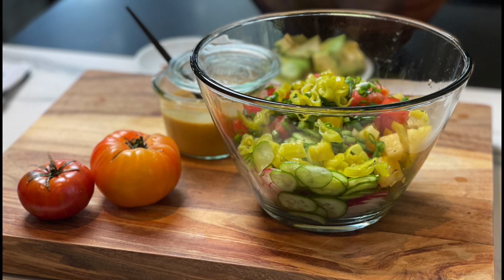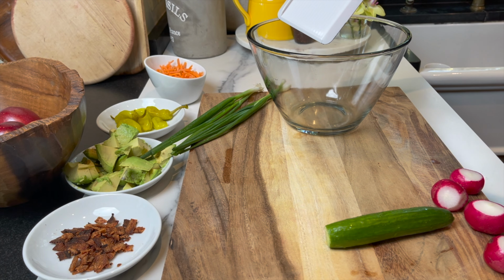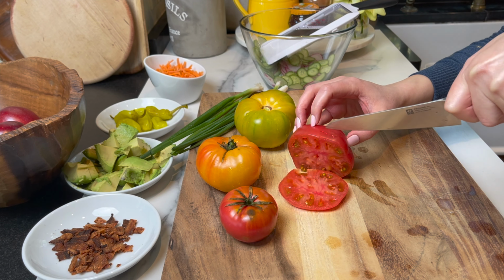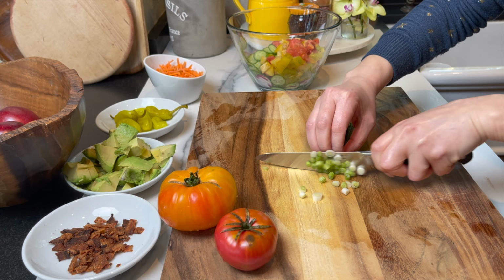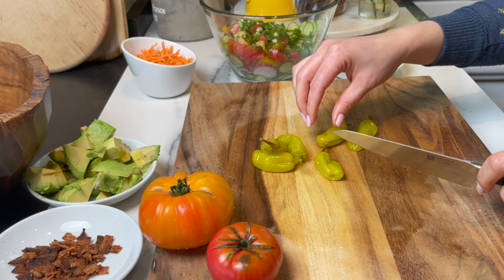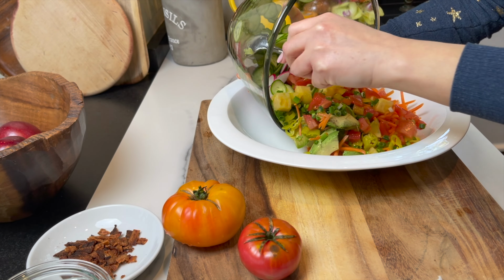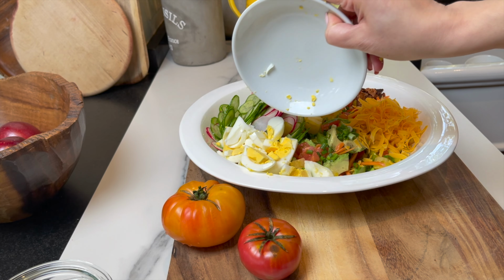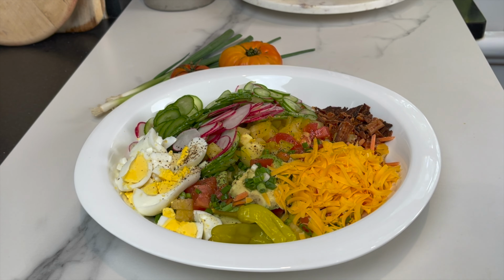Cobb Salad Recipe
This is my family's favorite salad, give it a try. It is so good.
INGREDIENTS:
3 Heirloom tomatoes
2 Persian cucumbers
4 red radishes
4 spring onions
1 large avocado
4 strips crispy bacon
1 cup thinly sliced carrots
5 pepperoncini peppers
2 hard boiled eggs
2 oz. shredded cheese
1/4 tsp black pepper
honey mustard dressing;